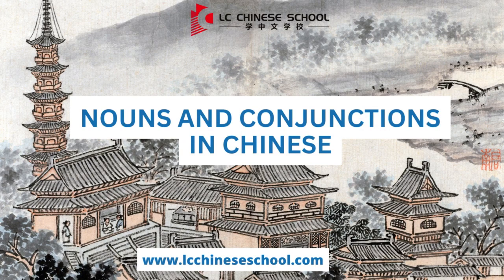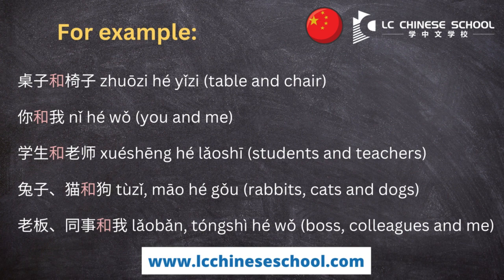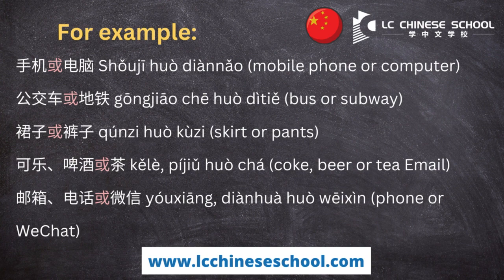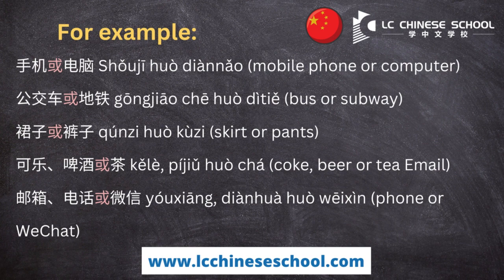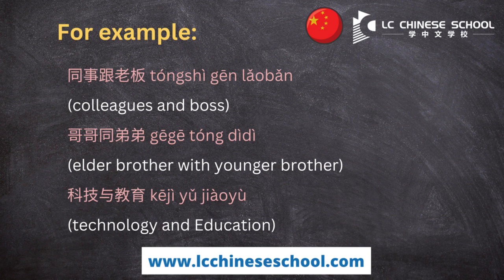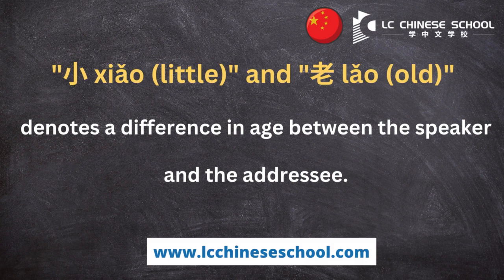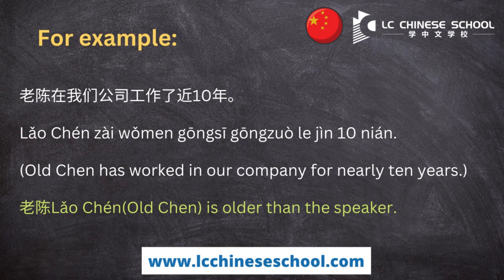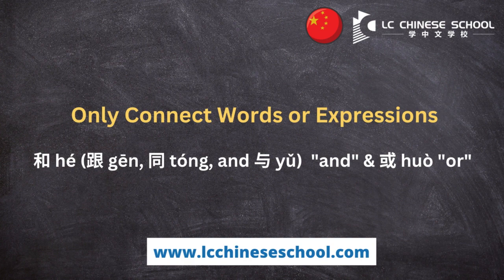Learn Chinese | Nouns and Conjunctions in Chinese | Episode 3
When learning Chinese, Learning Chinese Grammar and Common Words is something that we should do.
Most native Chinese will be pleased to hear that you’ve made an effort to speak their own tongue.